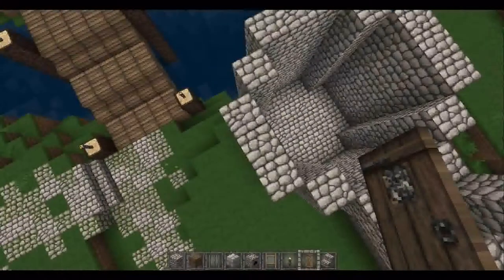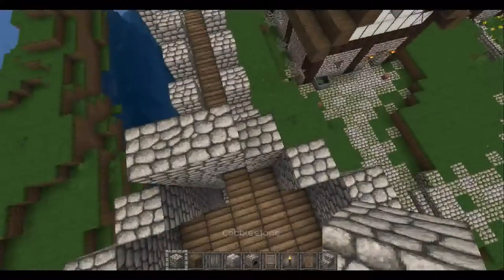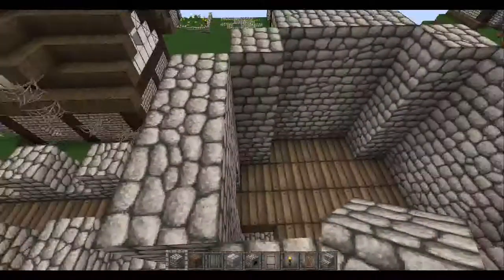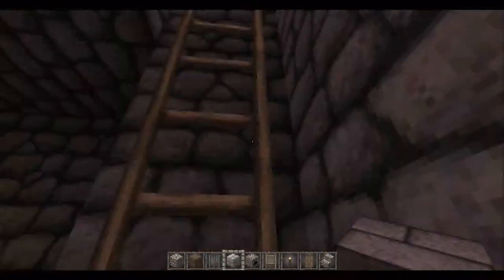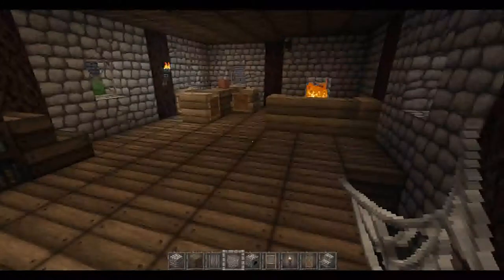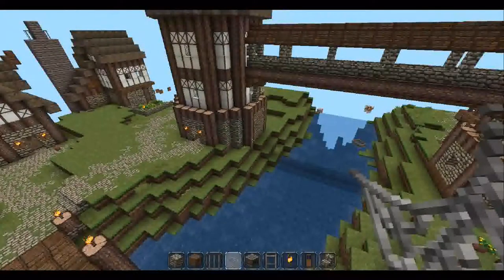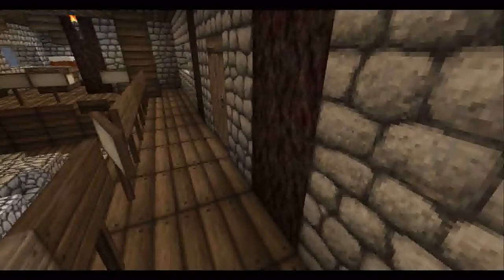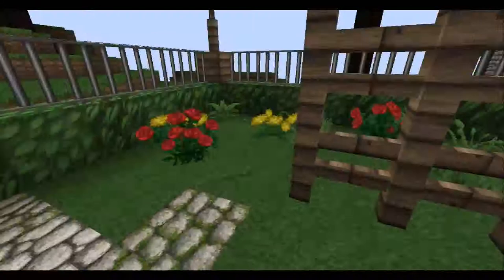Settlements Season 2- Castle wall tower + Medieval barracks and houses I made off camera!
If I'm using a texture
The Textures I Use

Textures I made or edited